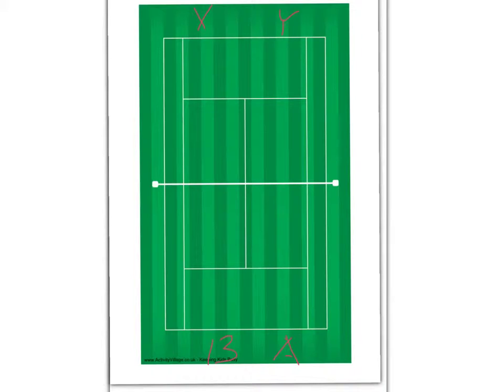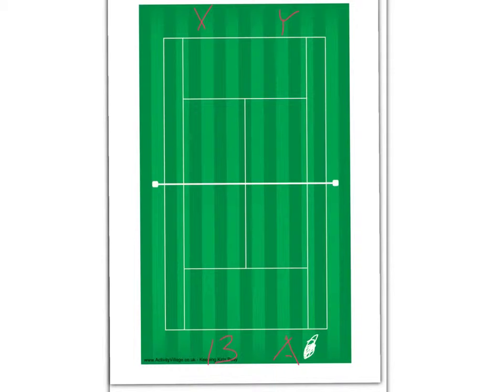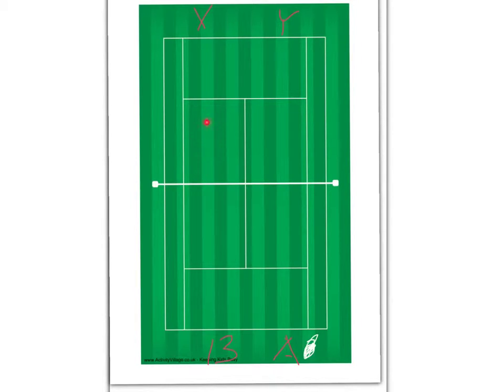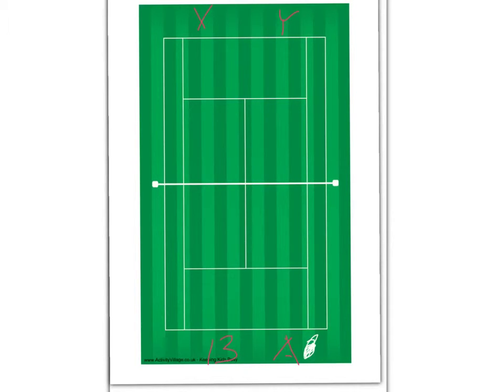Made with Explain Everything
serving format